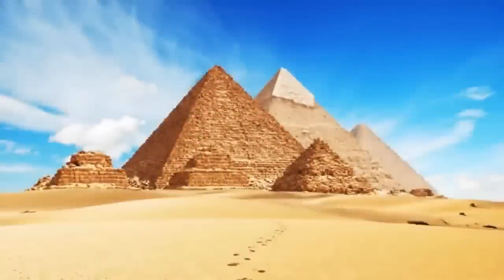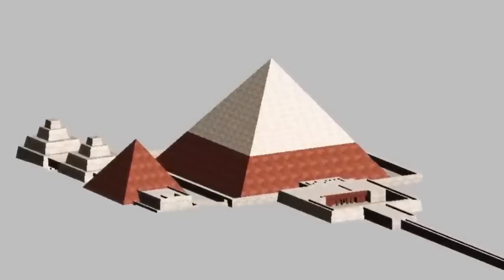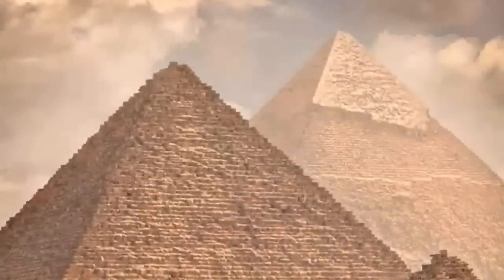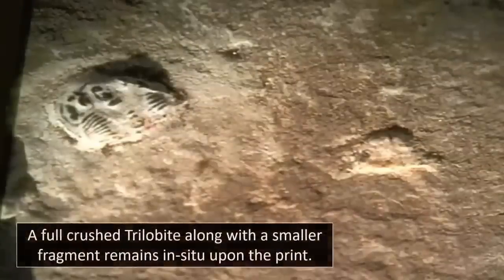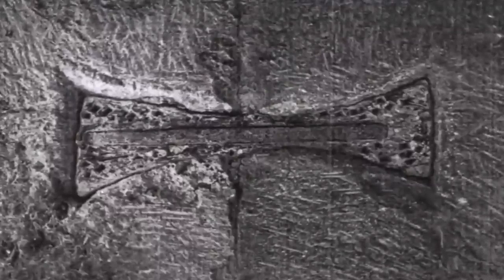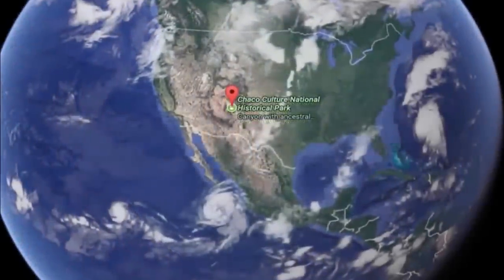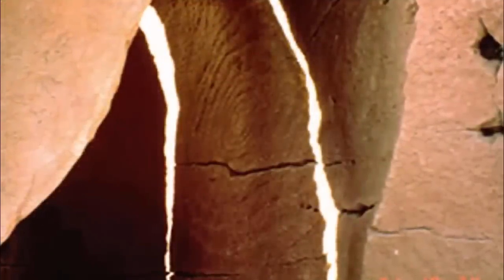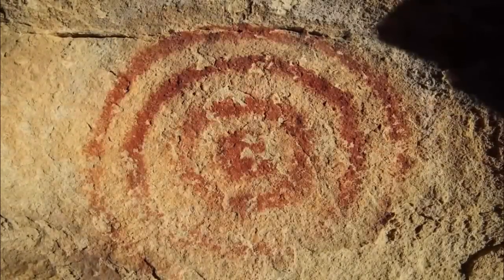Impossible Ruins Found In New Mexico? ⚡